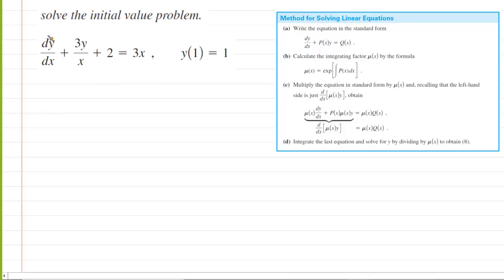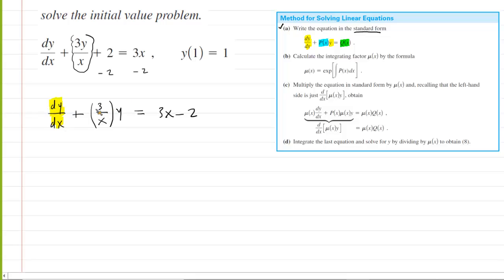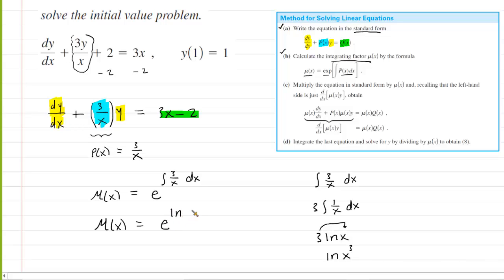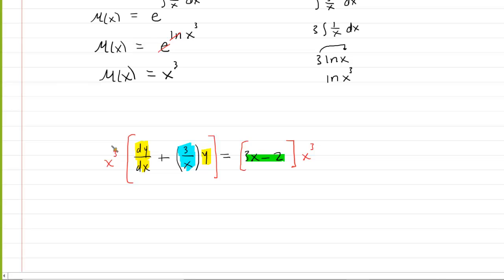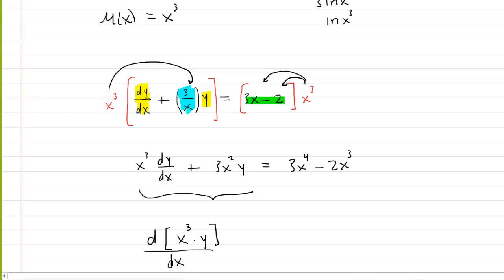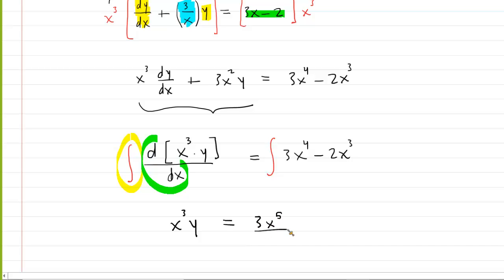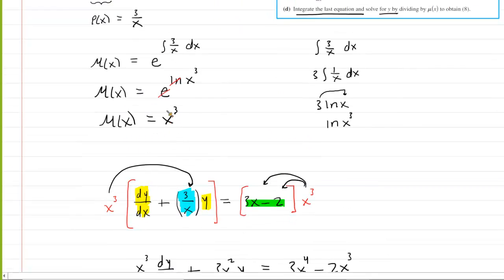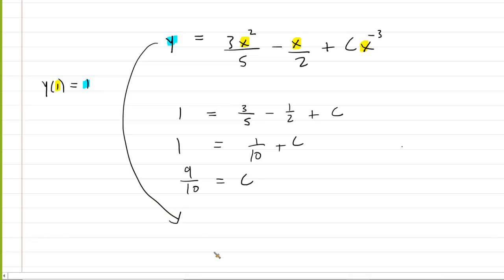Solve the initial value problem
dy/dx + 3y/x + 2 = 3x